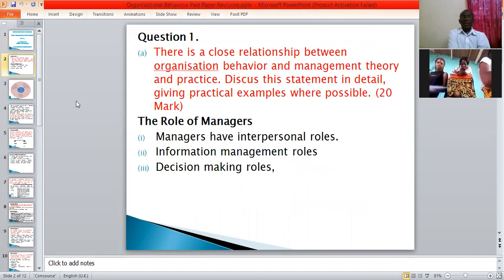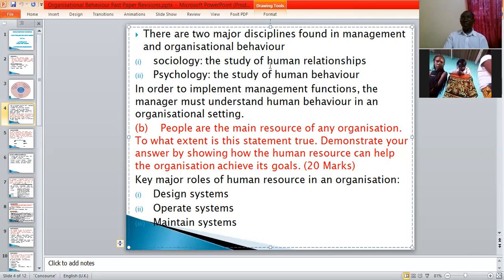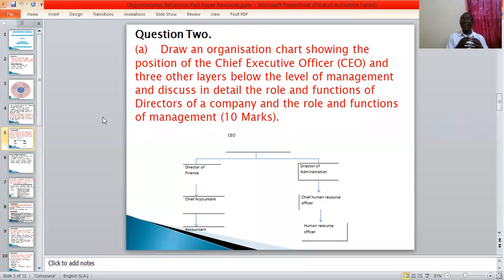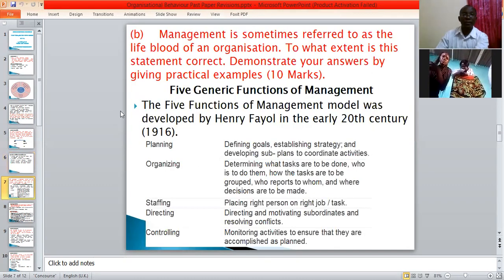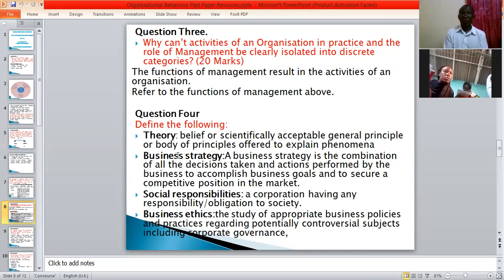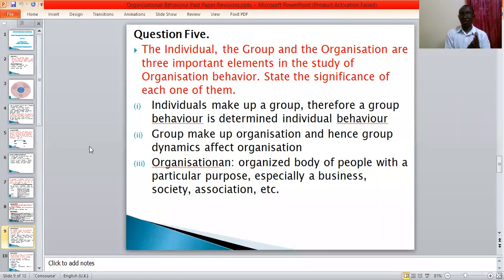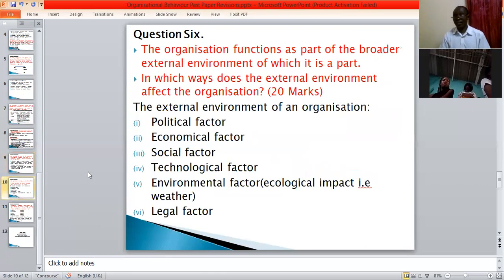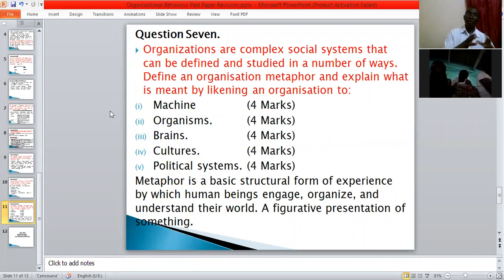ORGANISATIONAL BEHAVIOUR EXAM REVISION Mukoma 0973 136212